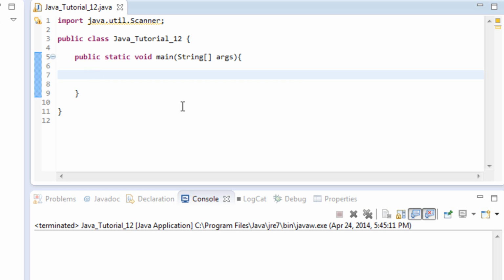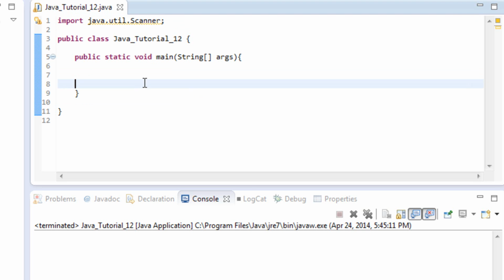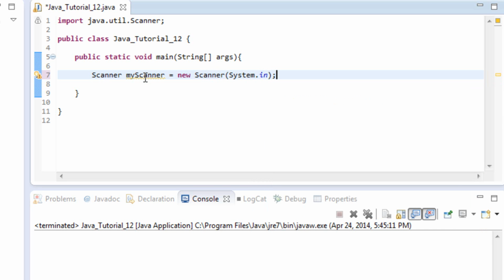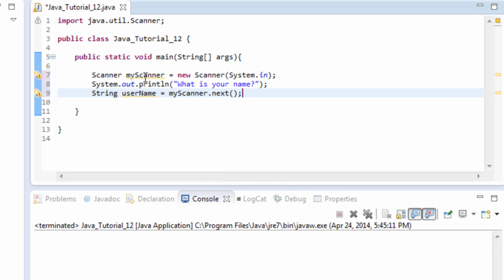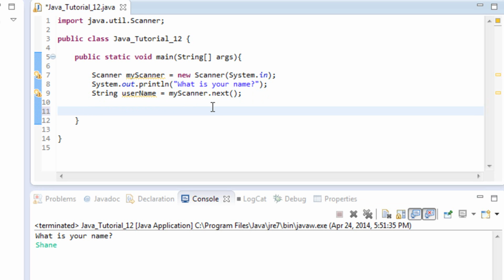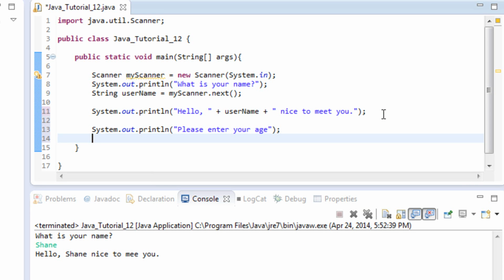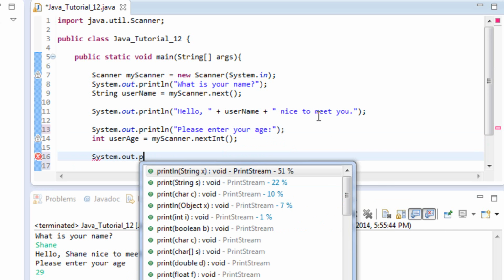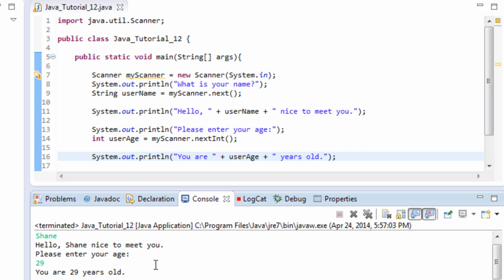Beginner Java Tutorial #12: Using Scanner in Java (Getting User Input)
In this video we talk about how to get and use input from a user.  We also talk about the Scanner class and how to import additional classes into Java.